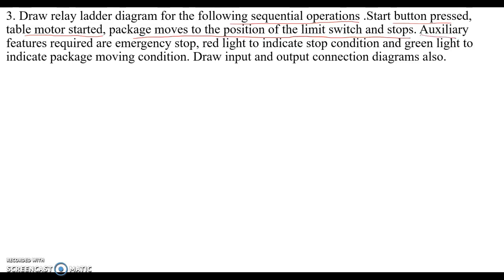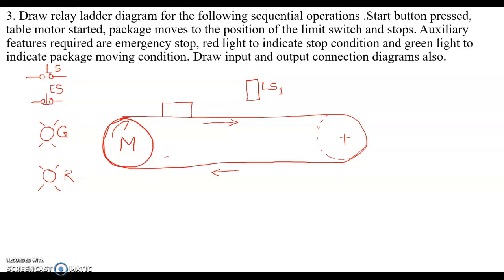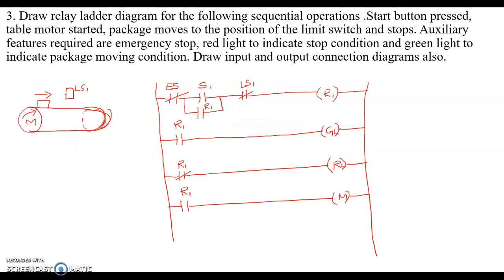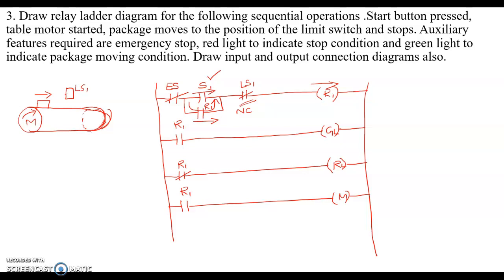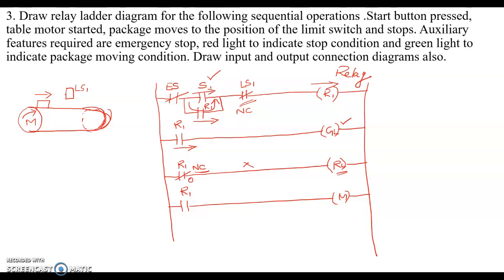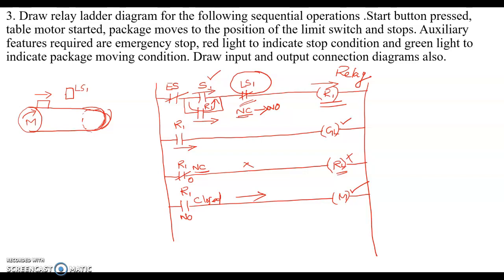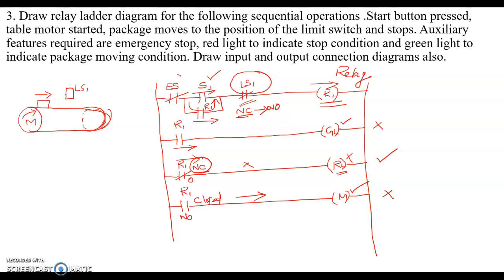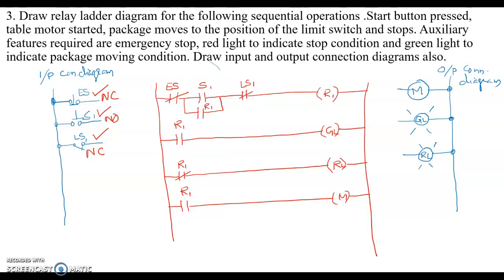PLC program 3